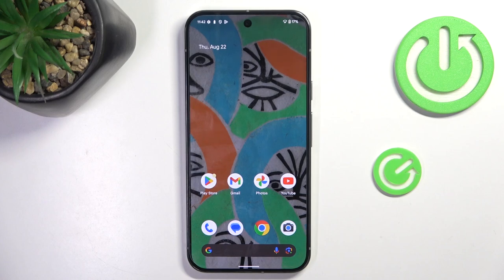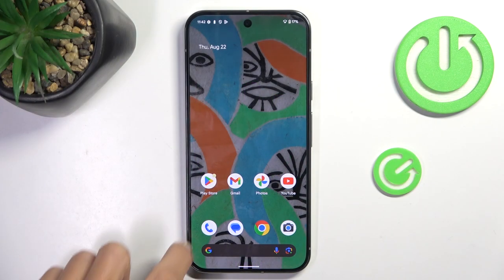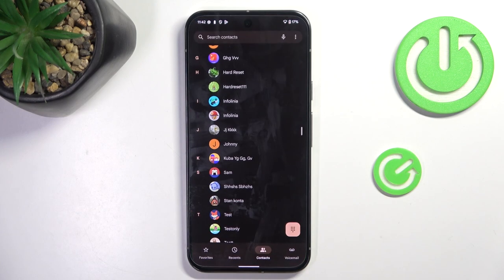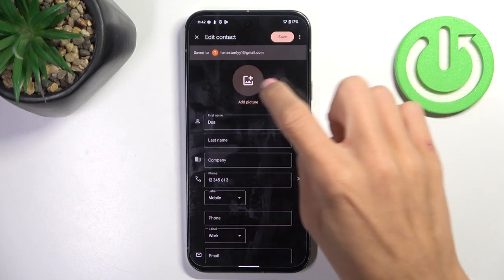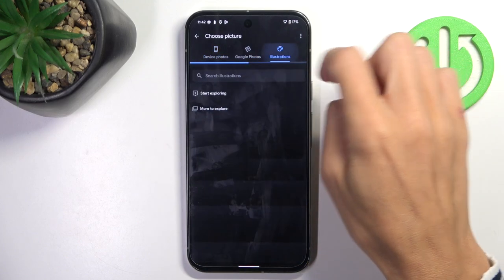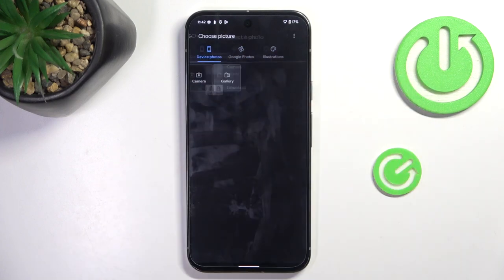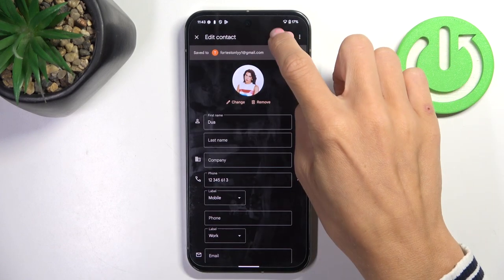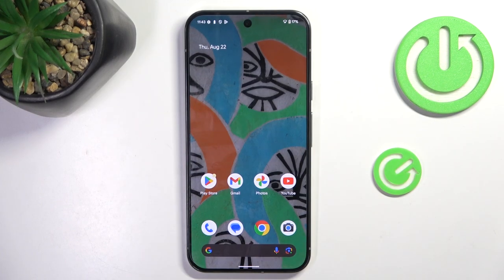How to Add Photo to Contact in GOOGLE Pixel 9 Pro XL – Customize Contacts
If you wish to customize the contacts in your GOOGLE Pixel 9 Pro XL, then here we are coming to show you how to do it! In the above tutorial, we will guide you to a proper section, in which you can find the option to add the photo to a specific contact. Thanks to this you'll be able to customize the whole contact list! So let's follow all the shown steps and successfully add a photo to contact in GOOGLE Pixel 9 Pro XL!

How to Add Profile Picture in GOOGLE Pixel 9 Pro XL? How to Add Picture to Contact in GOOGLE Pixel 9 Pro XL? How to Add Contact Picture in GOOGLE Pixel 9 Pro XL? How to Personalize Contacts in GOOGLE Pixel 9 Pro XL?